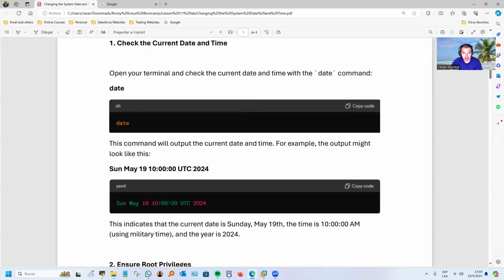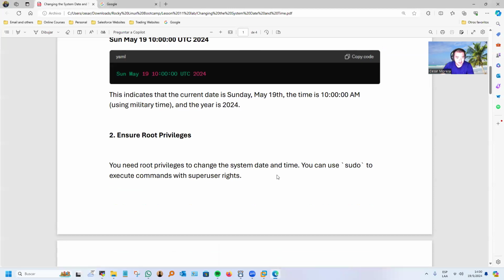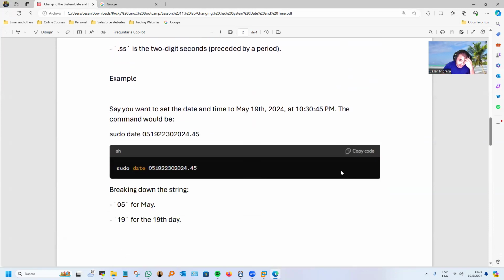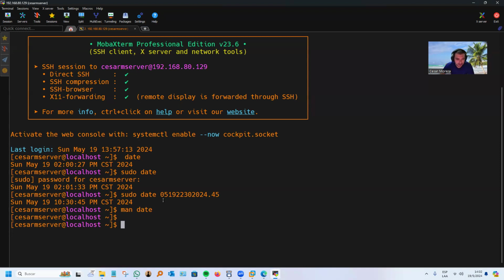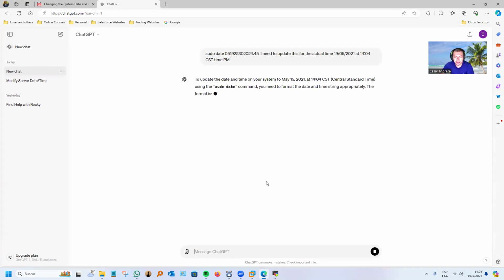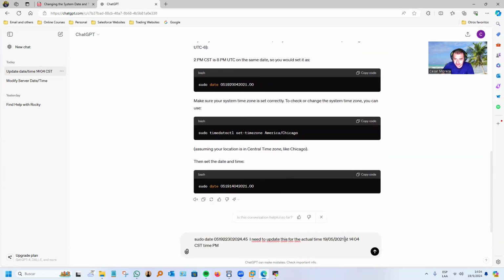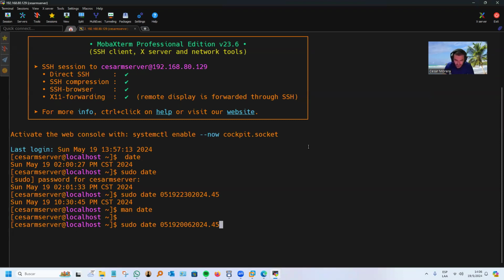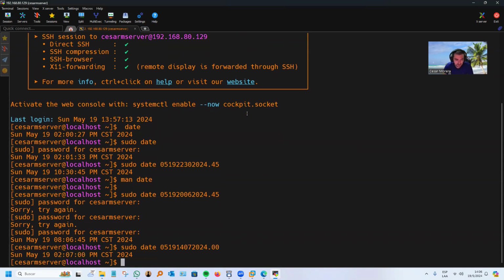Changing the System Date and Time